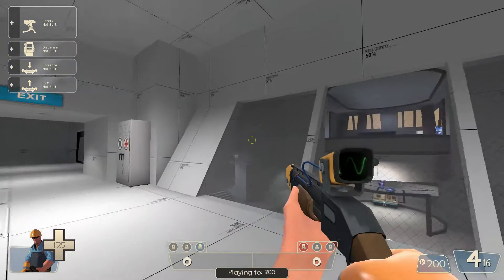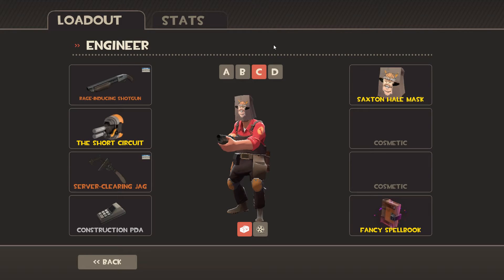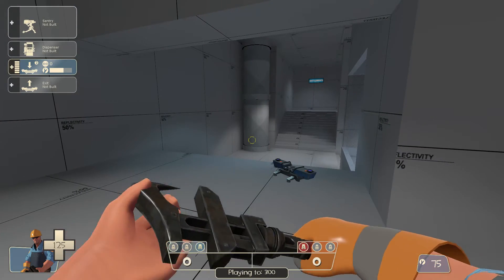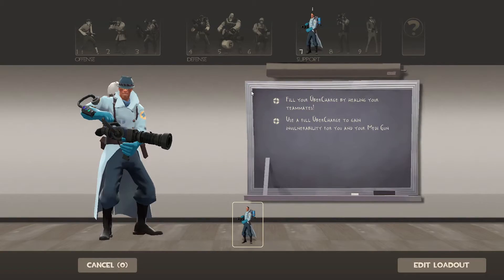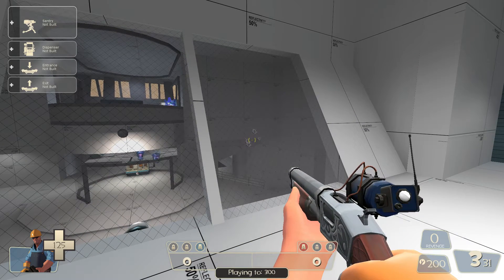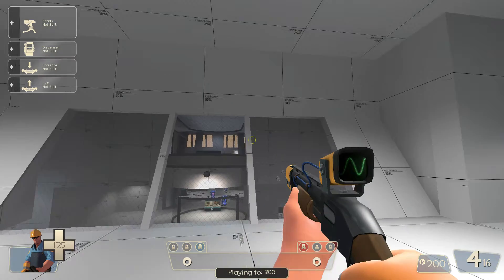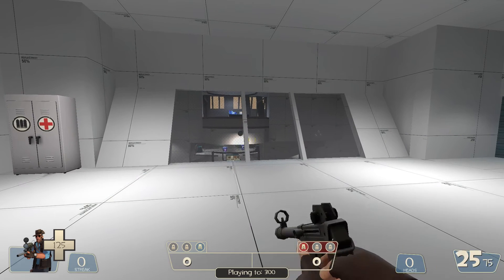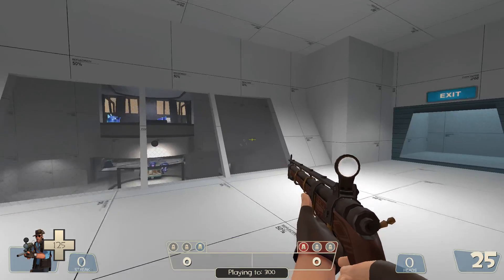Loadout Script Tutorial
Just a quick video to explain the advantages and use of Loadout Sctipts